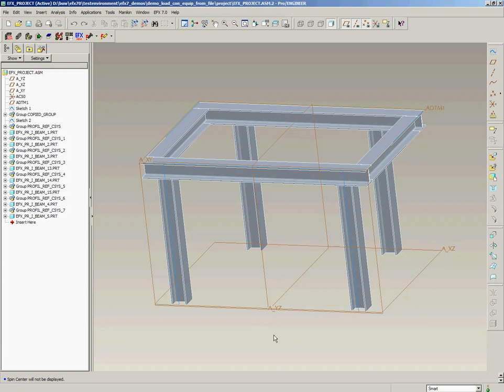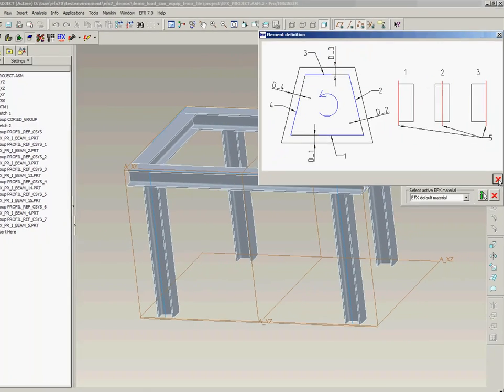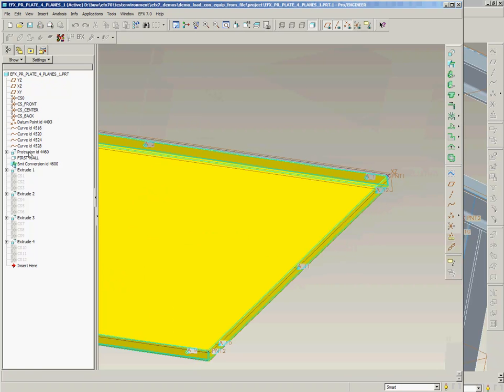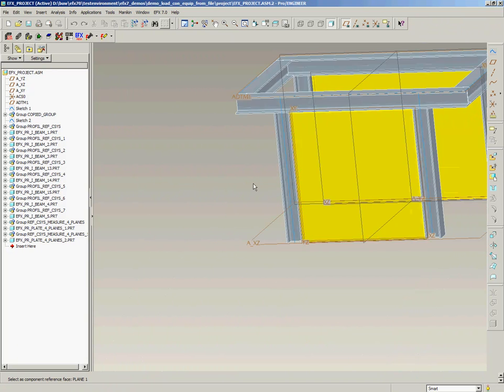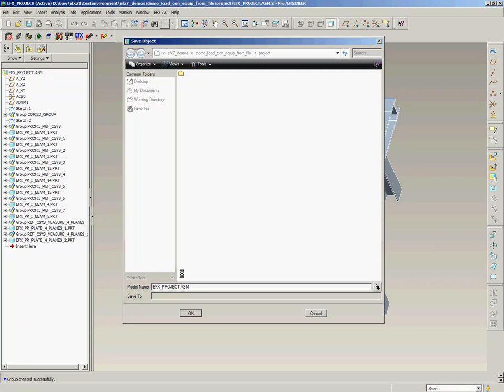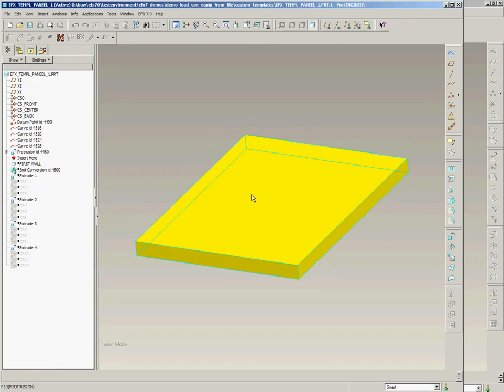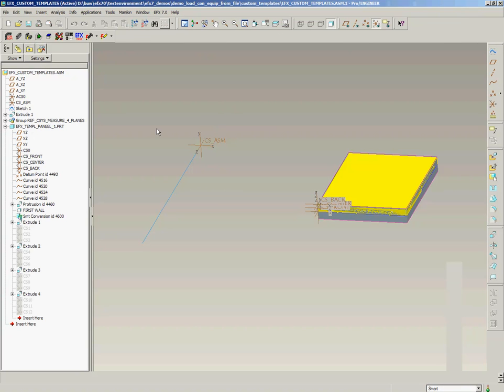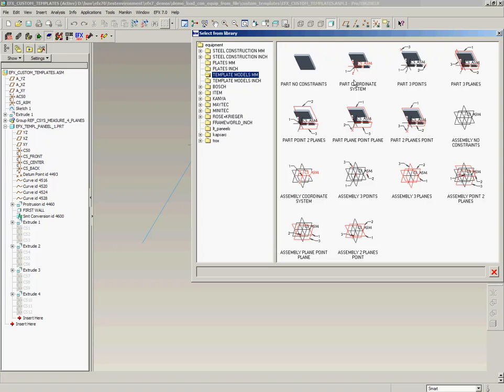EFX 7 for Creo Elements/Pro - Load connectors and equipment from file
Allow easy reuse of custom connectors/equipment you created in other project by placing EFX connector/equipment and modifying it, just by selecting them in file open dialog and then assemble a copy of them in current project.
Allows easy creation of custom libraries of some types of connectors/equipment just by designing them in a template project.